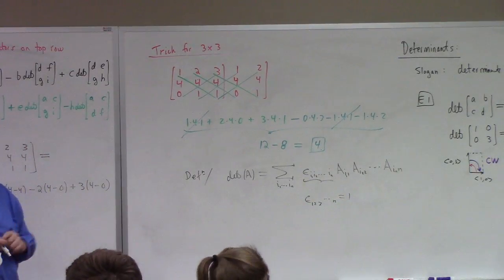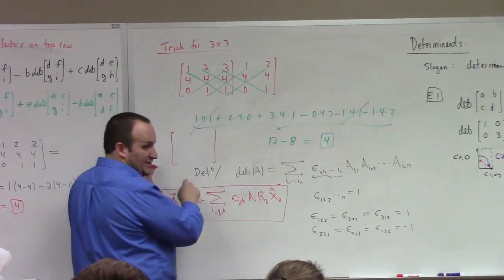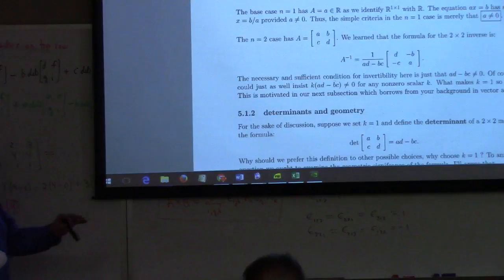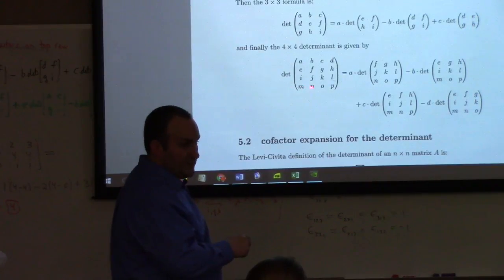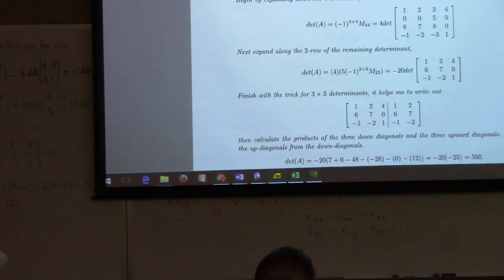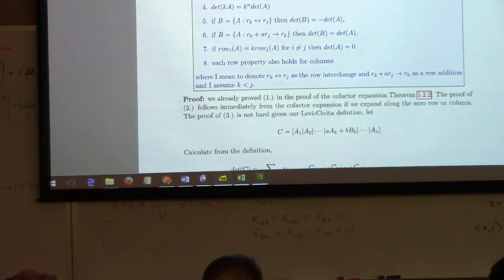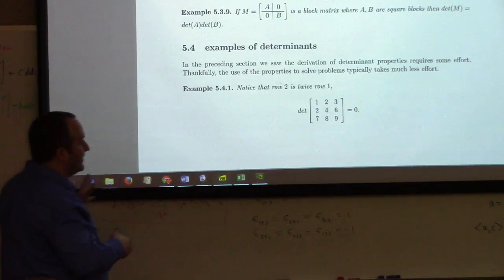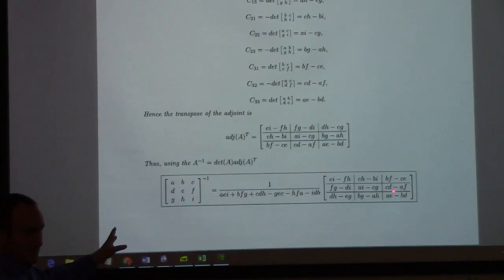Applied Linear: partial derivatives and linearization, determinants, 2-14-17, part 2